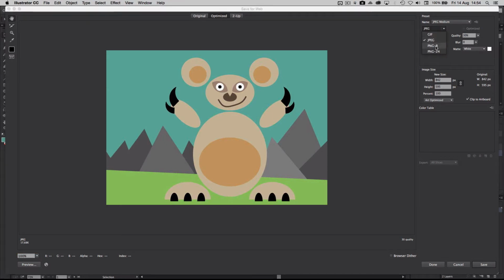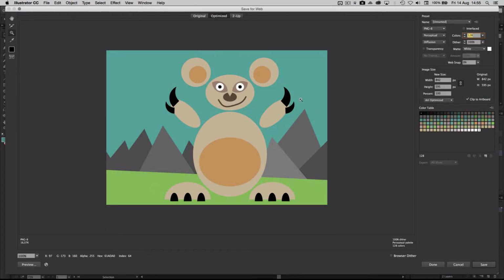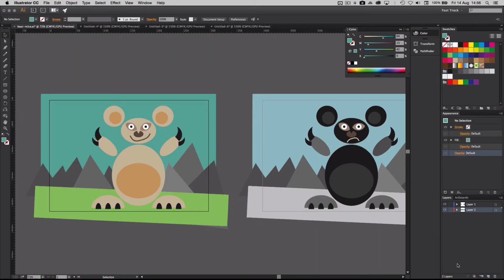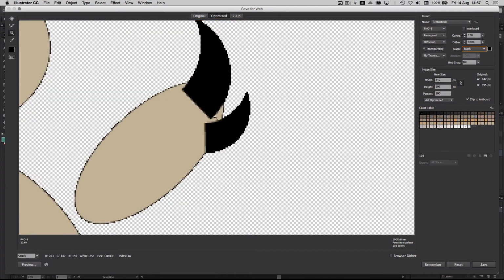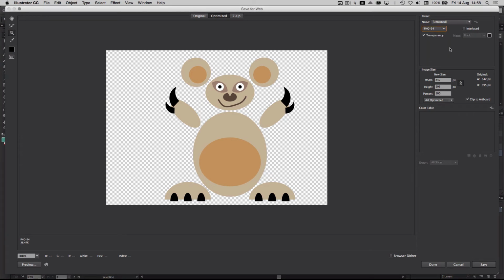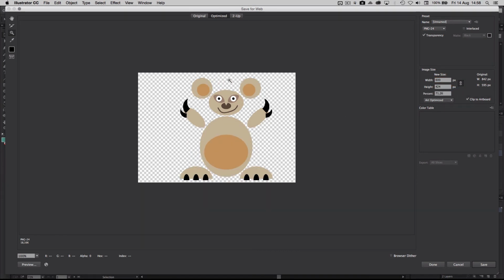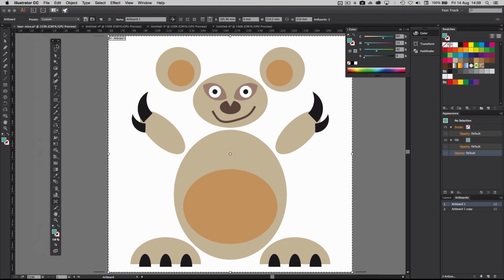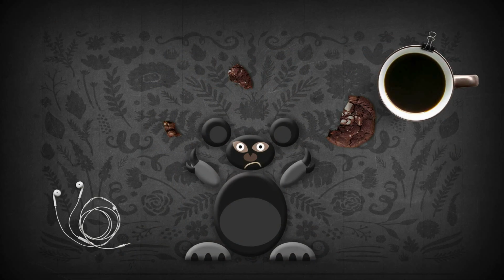Part 23: illustrator save for web